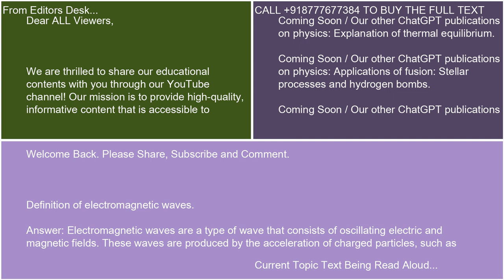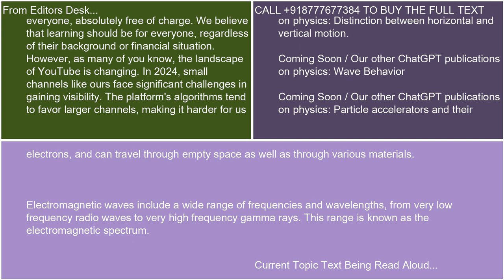Definition of electromagnetic waves 21 10 24 17 02 20